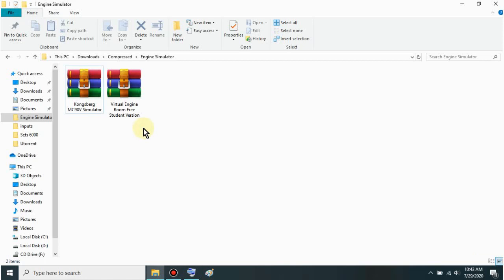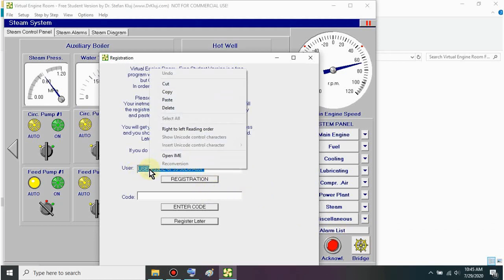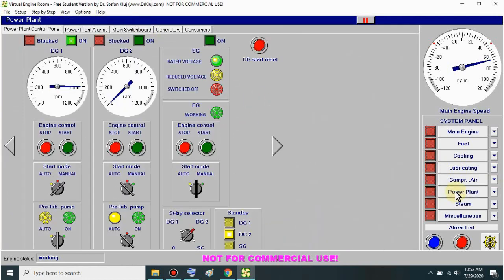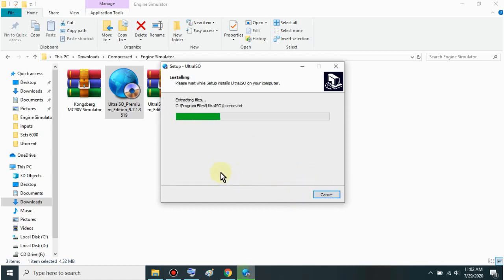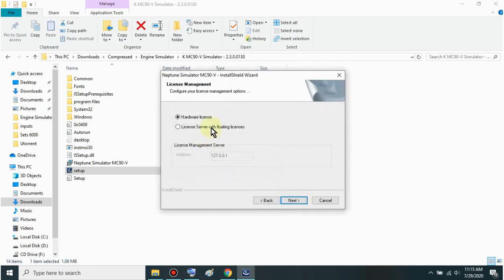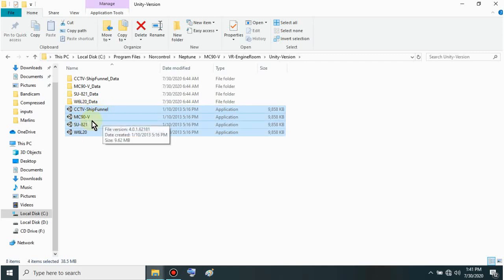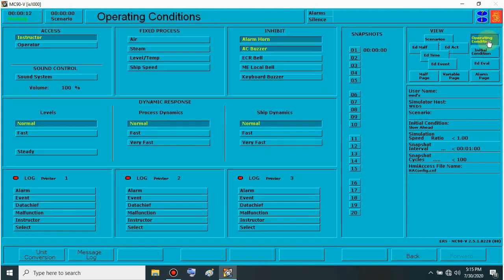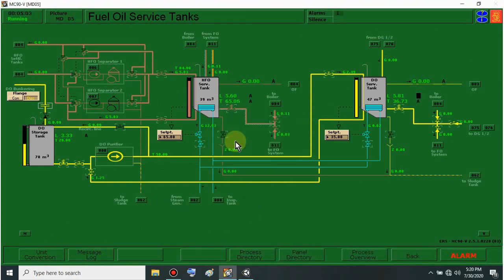Free Kongsberg Engine Simulator.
How to download and  install Kongsberg Engine simulator.

Please support our youtube channel.